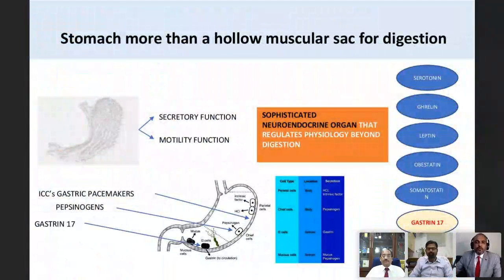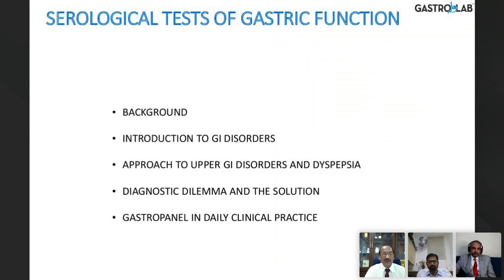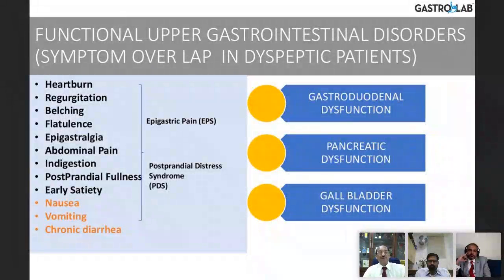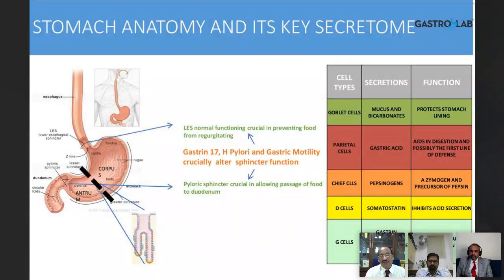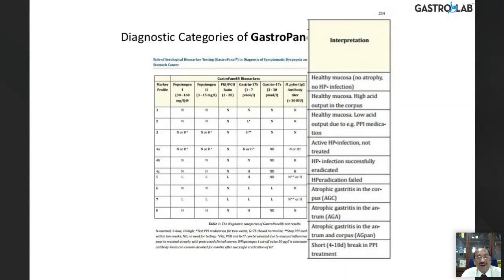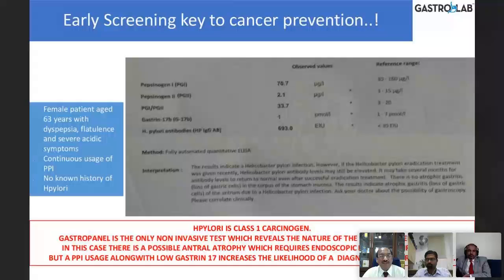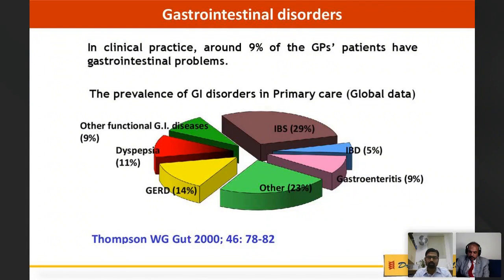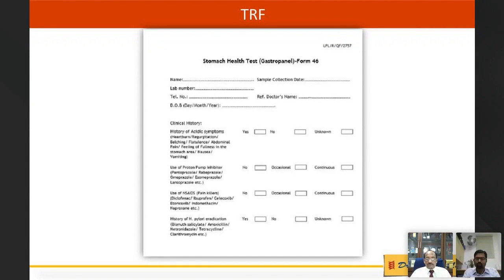stomach health 1